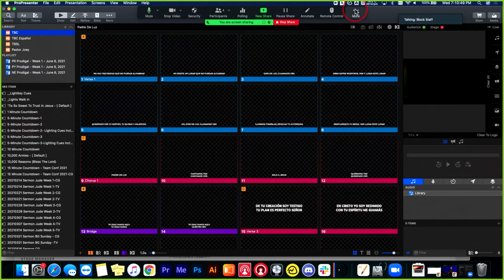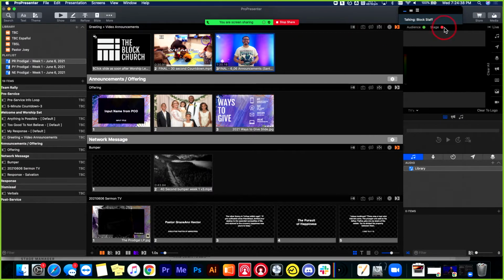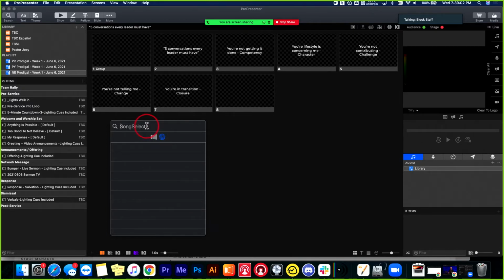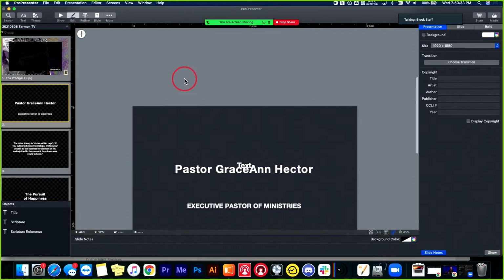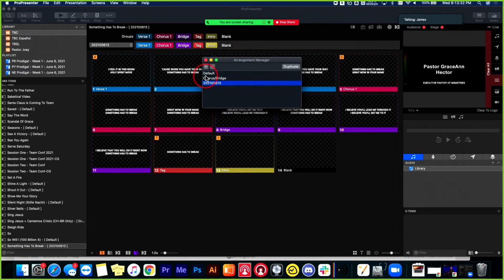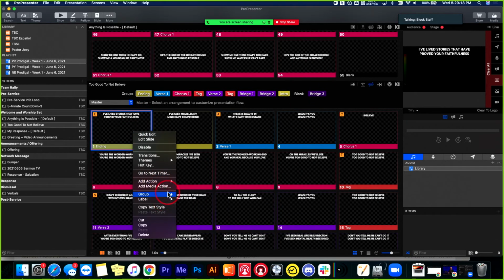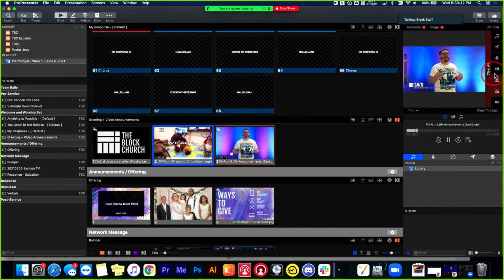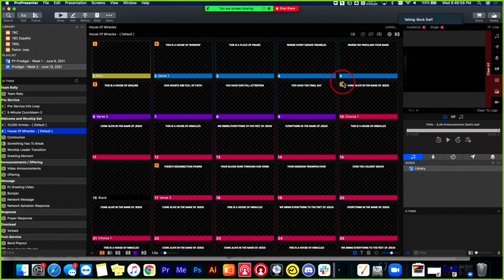ProPresenter Training | April 2021